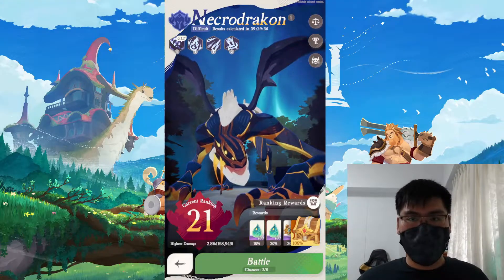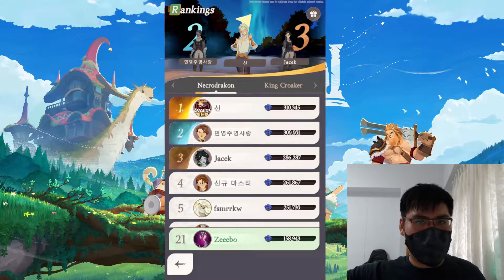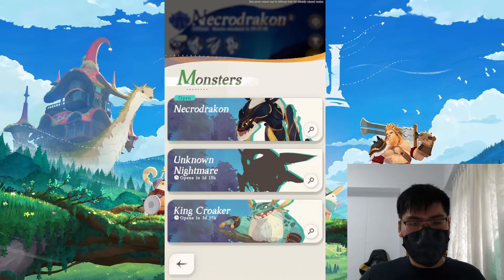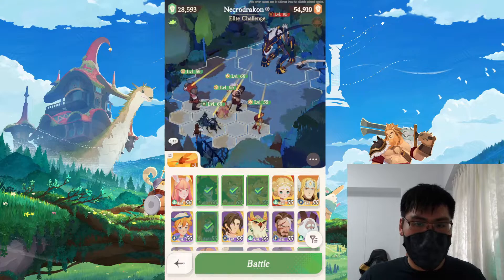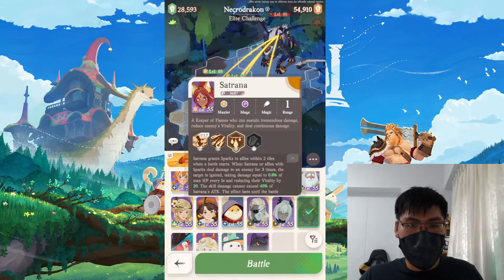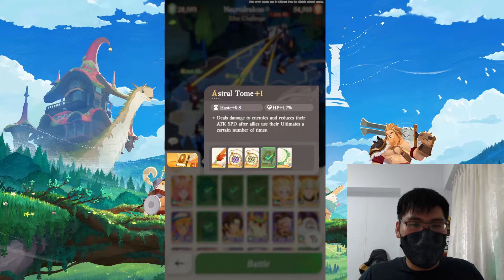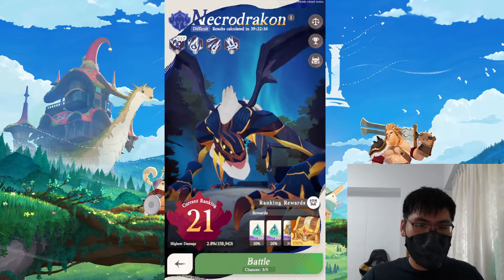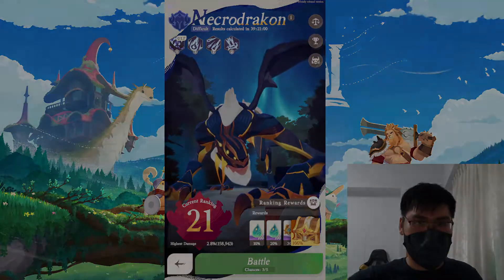【AFK Journey】Beta Sail Test Dream Realm Mini-Guide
In this video, I will cover a simple mini guide on how to tackle dream realm in the beta sail test so my viewers can improve their damage and get a better score in this limited time only server.